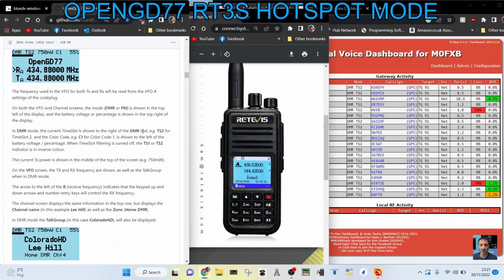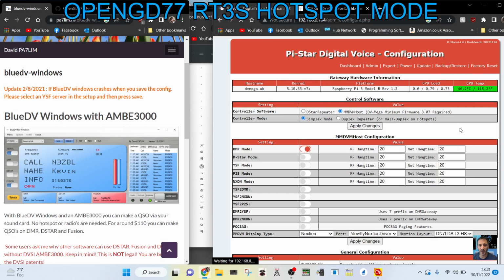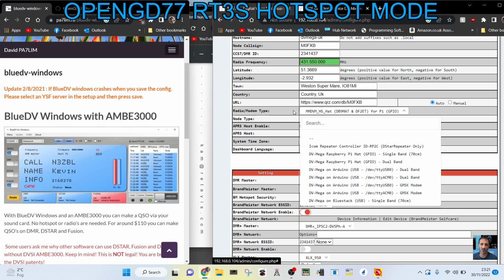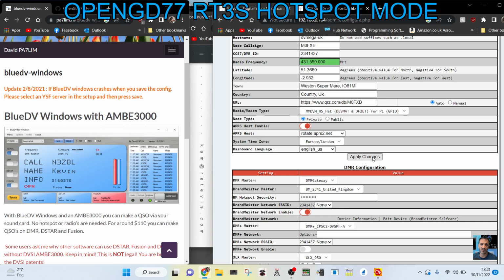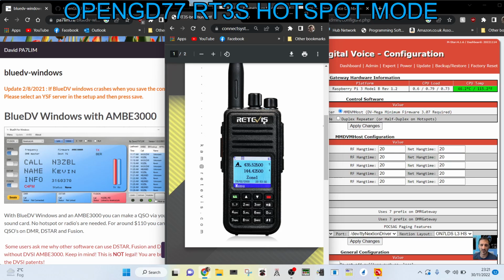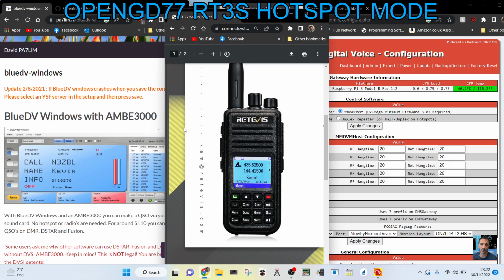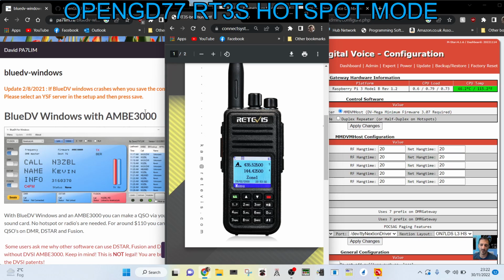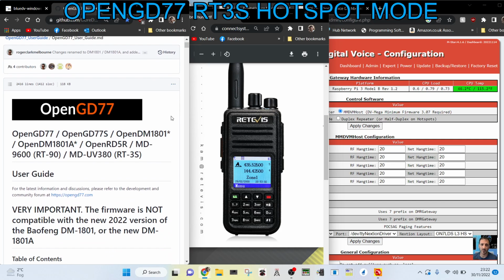OPENGD77 FIRMWARE -RT3S HOTSPOT (MMDVM mode)